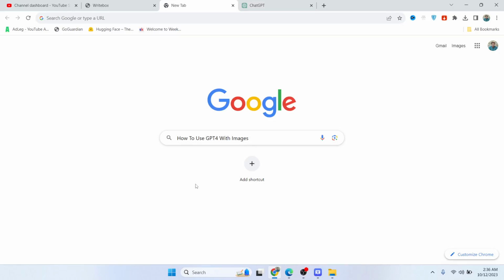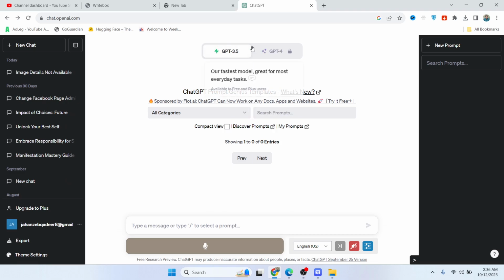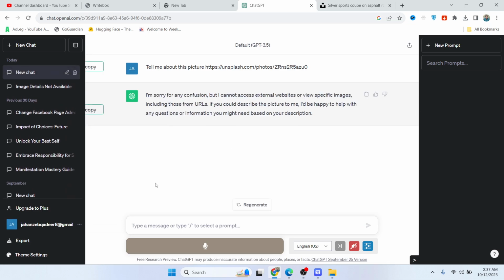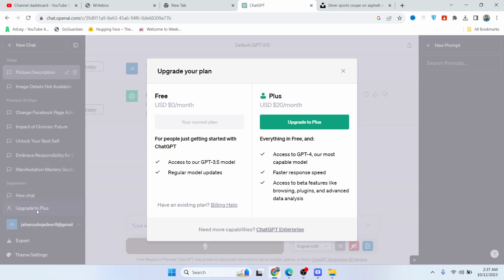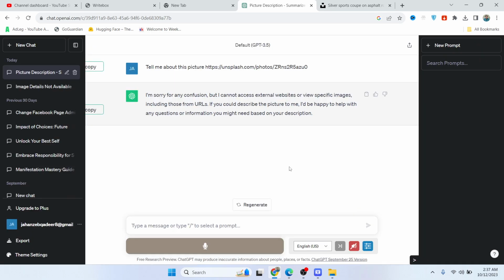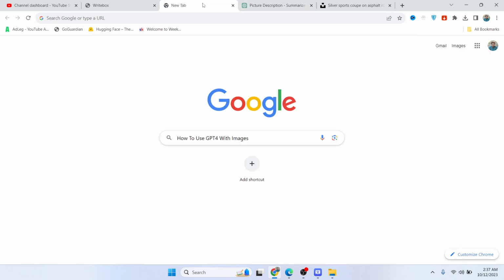How To Use GPT4 With Images | ChatGPT-4 Visual Input (Full Guide)